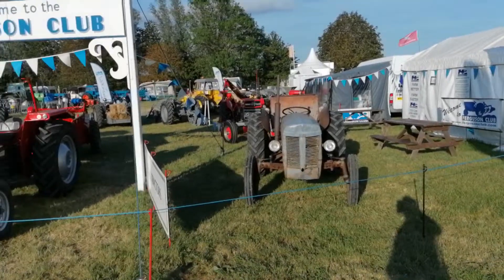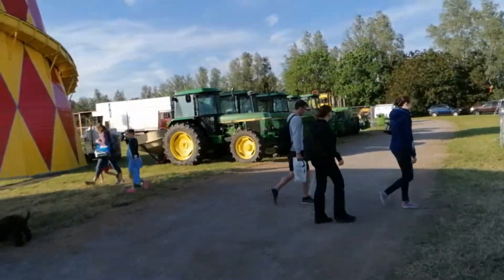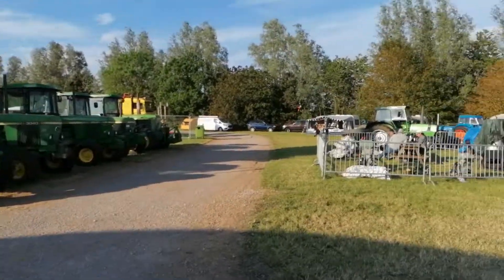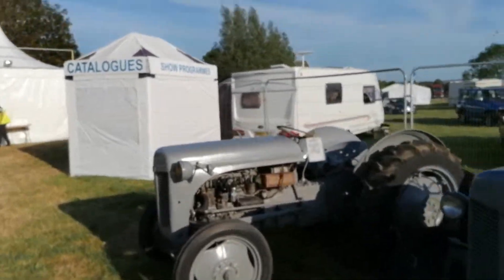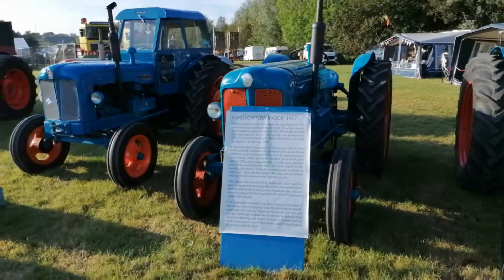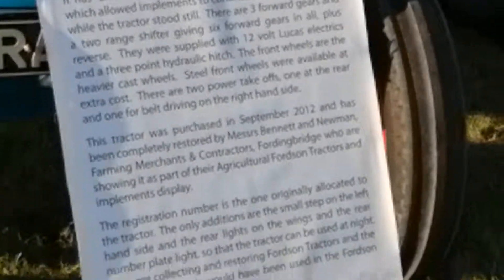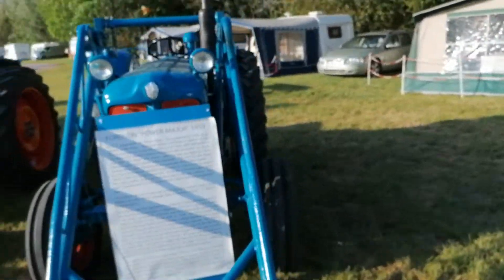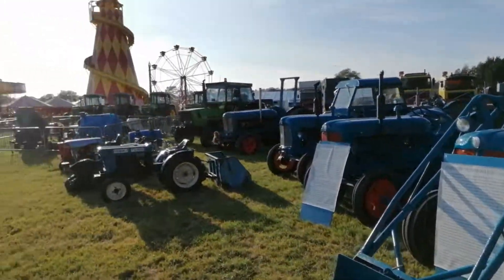Bath & West - Tractors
Shows Tractors on display at the Ferguson and Nuffield club, as well as later John Deere models.